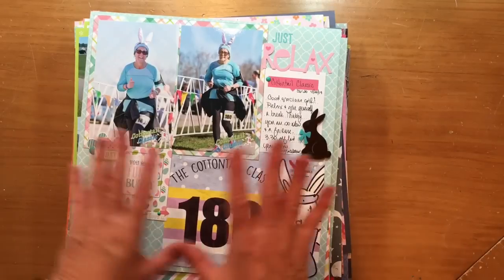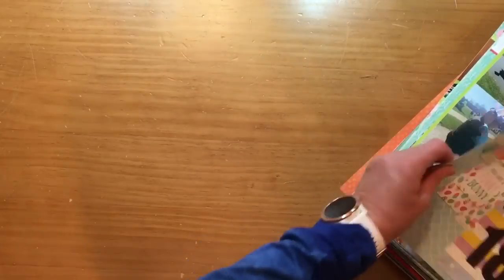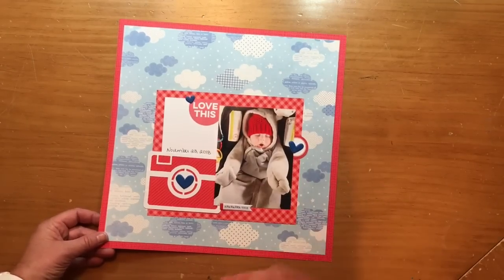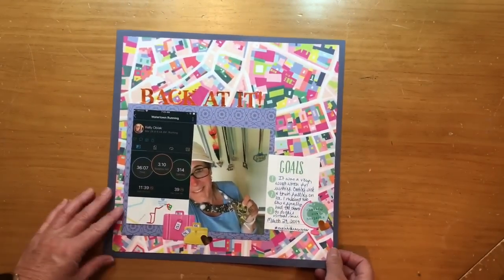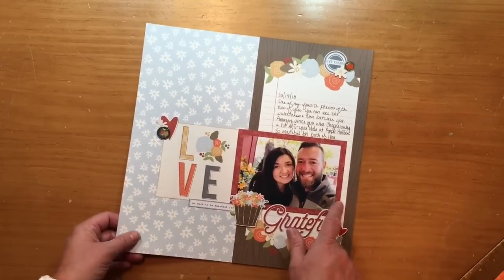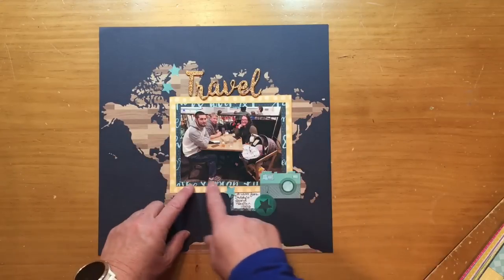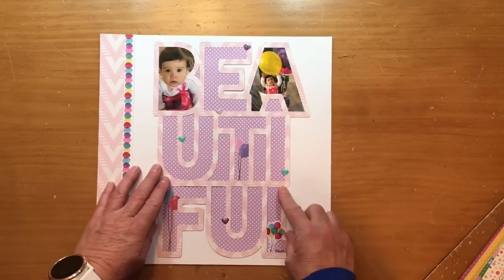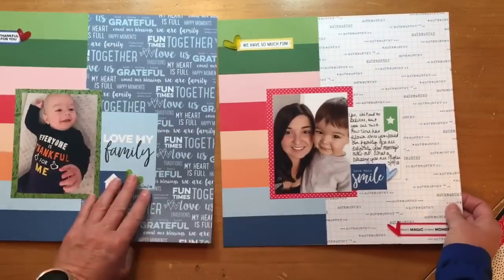Scrapbook Retreat Layout Share - April 2019